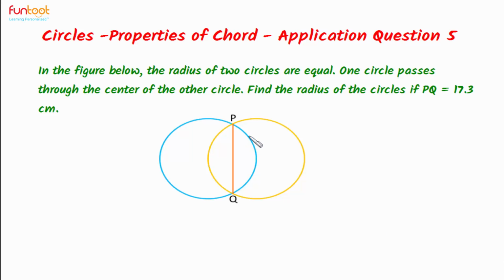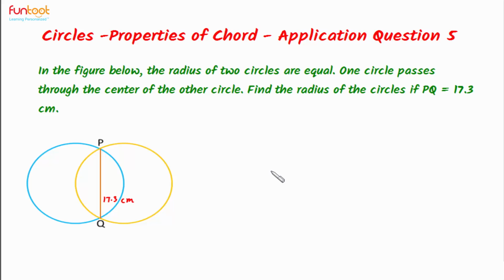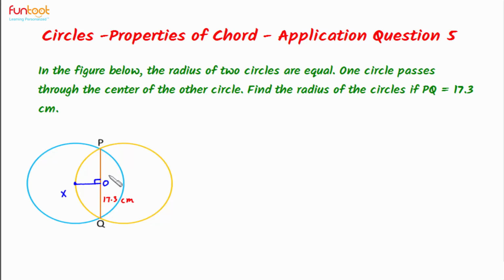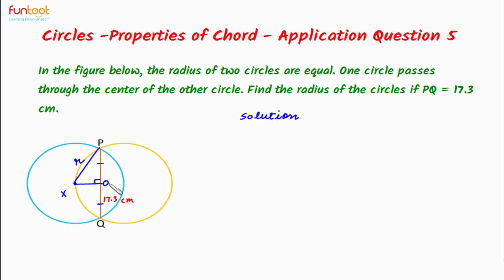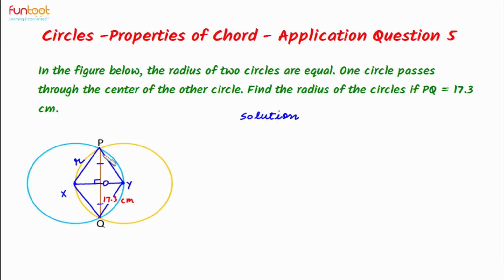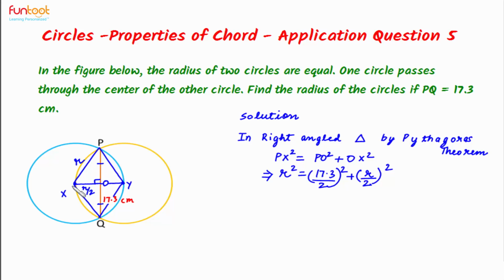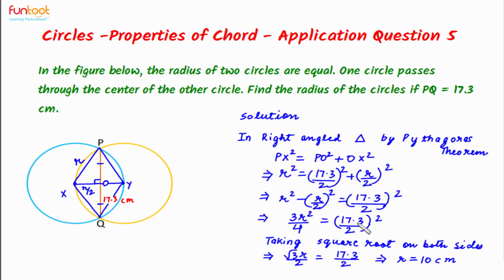Properties of chords- Application Question 5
Topic: Properties of chords- Application Question 5
Subject: Mathematics
Grade: IX

In this video we solve a question to find the radius of a circle based on the length of the common chord, shared with another congruent circle. This topic is useful for students studying in CBSE, ICSE and International Boards.